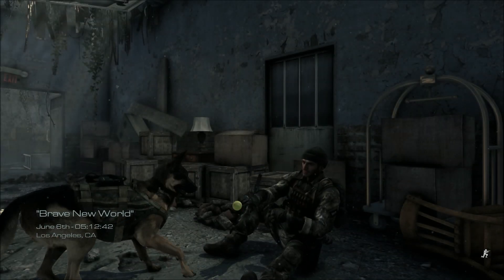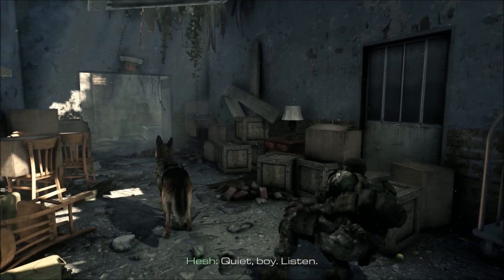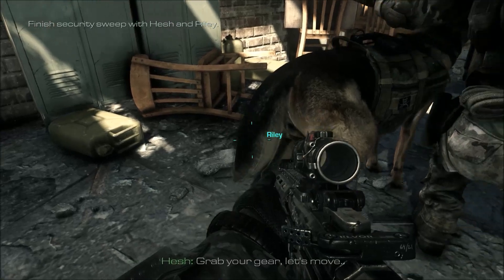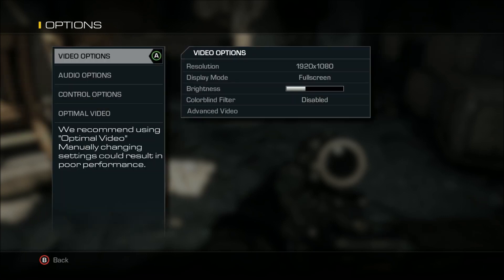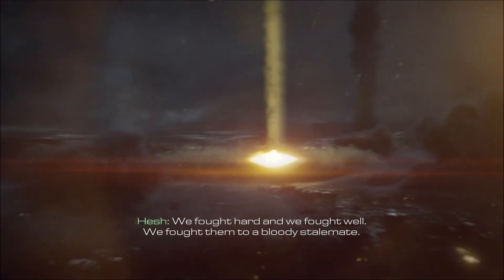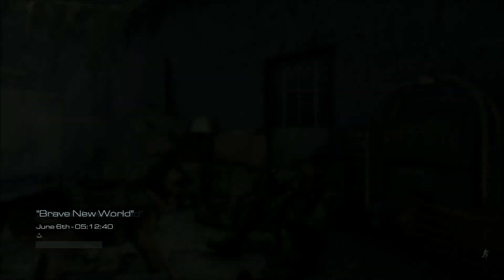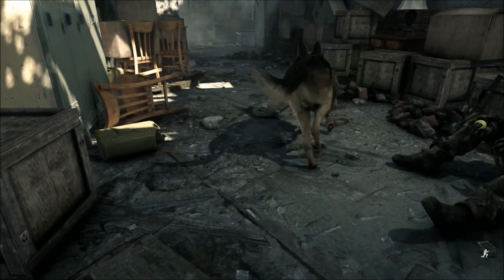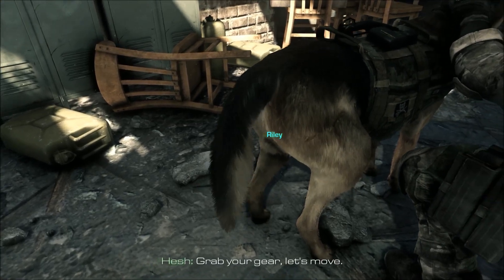Call of Duty Ghosts PC PhysX Fur Demo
Short demo of the APEX Hair/Fur technology in Call of Duty Ghosts.